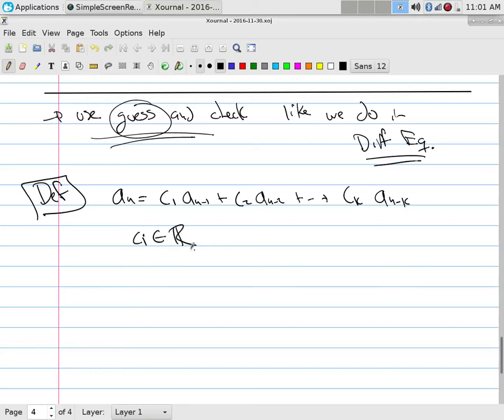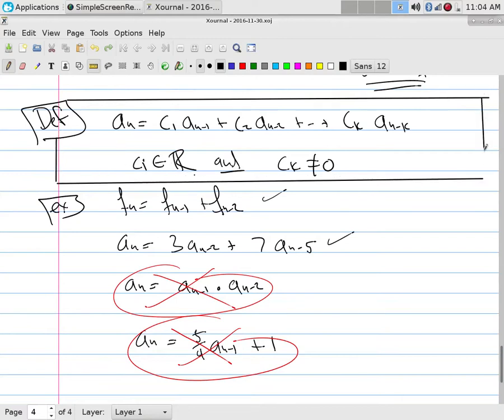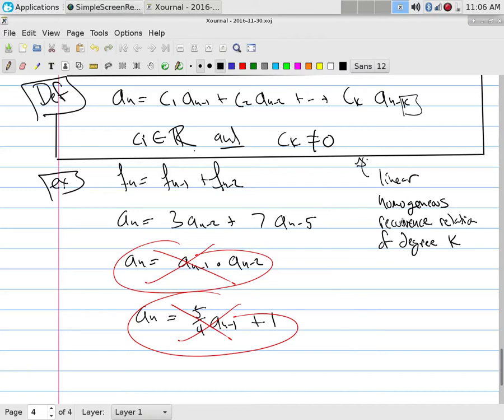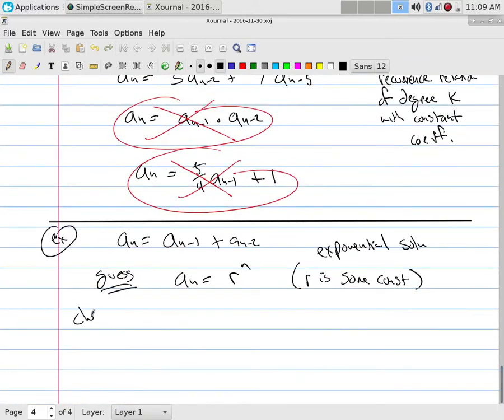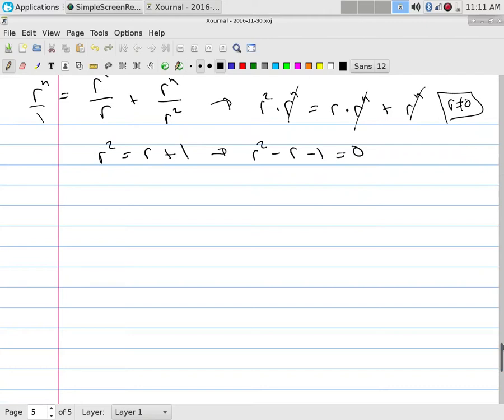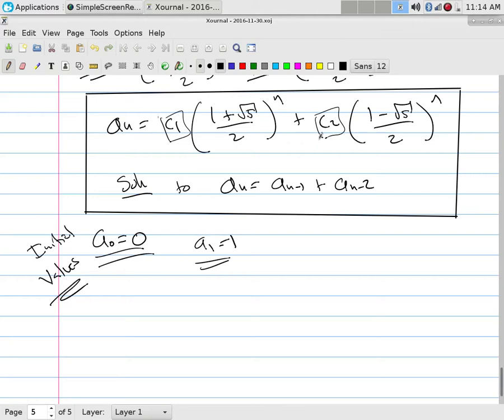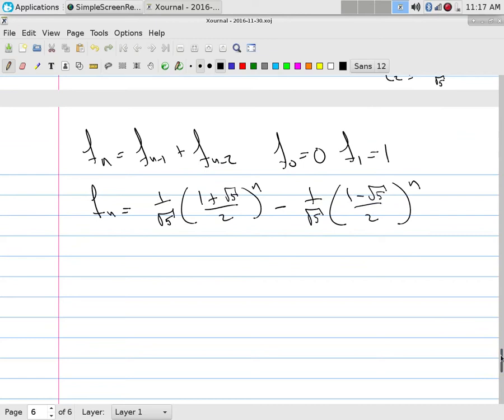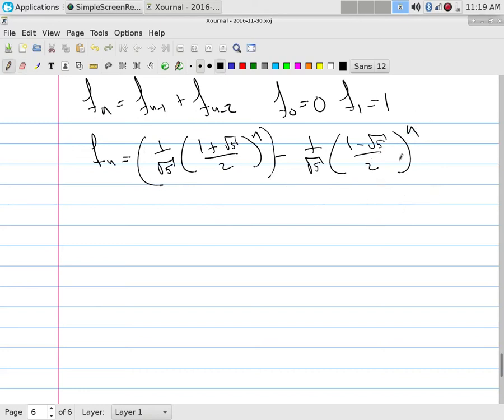Counting: Linear Homogeneous Recurrence Relations Part 1